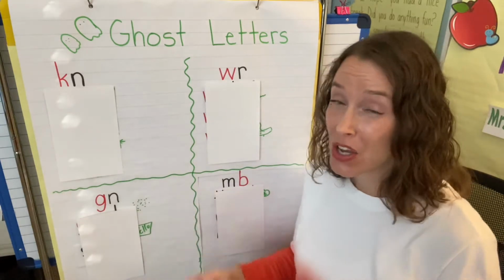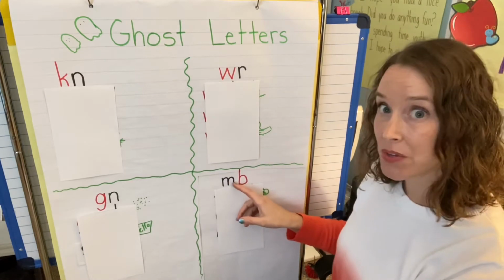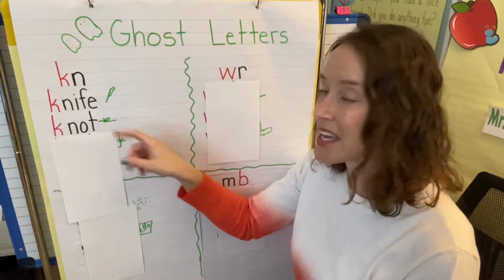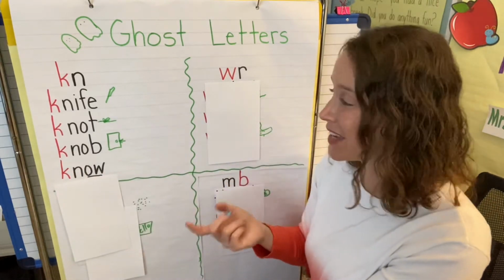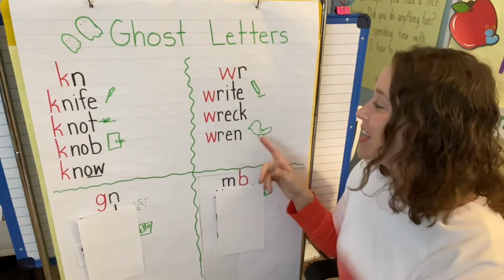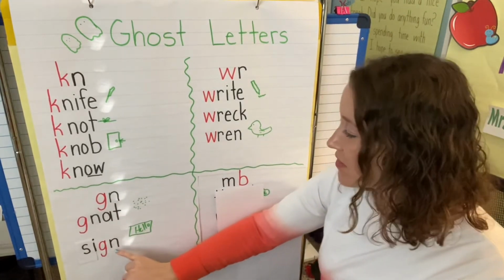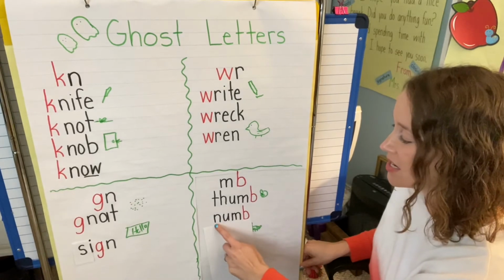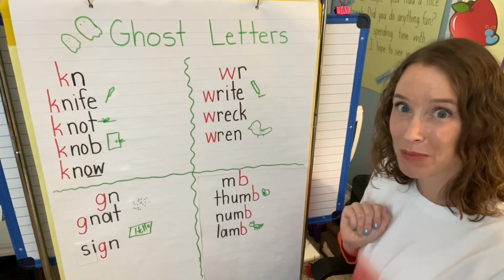Ghost letters kn, we, gn, mb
Silent letters
Day 1